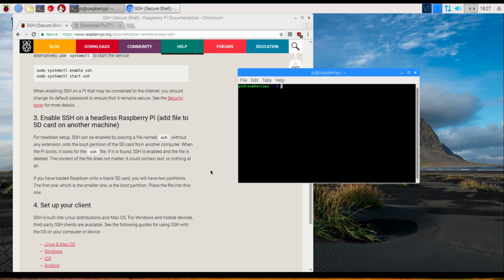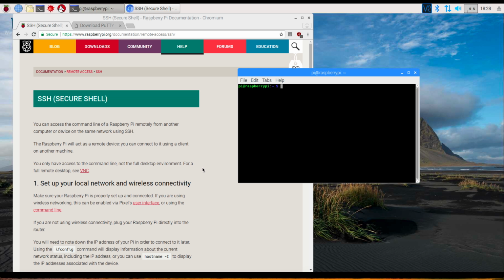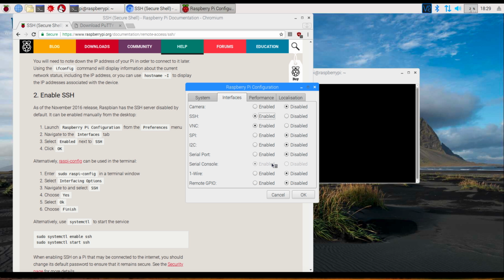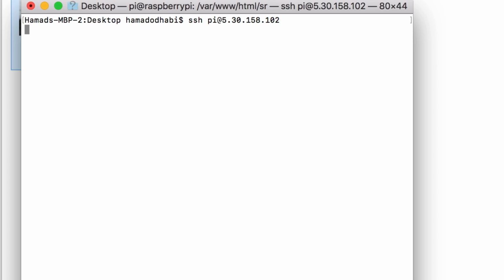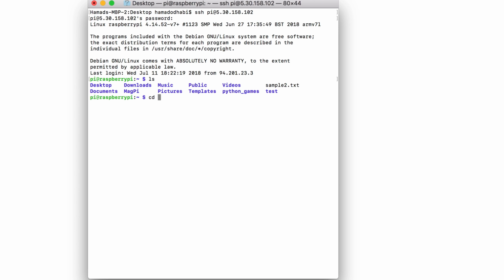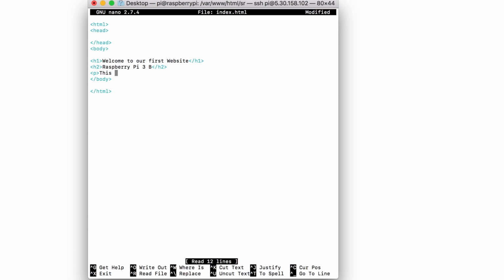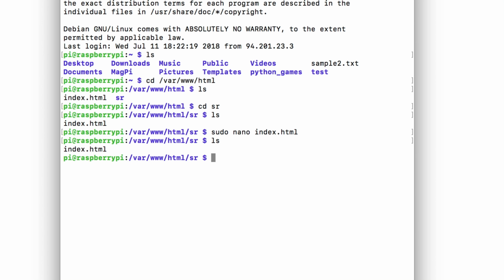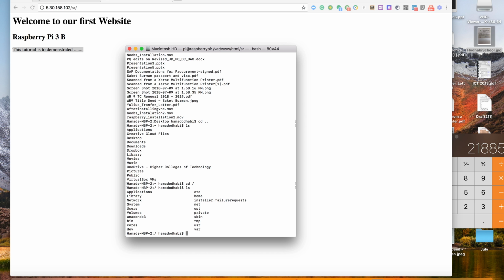Enabling and connection to SSH on Raspberry PI 3 B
This video shows you how to enable SSH on Raspberry Pi.